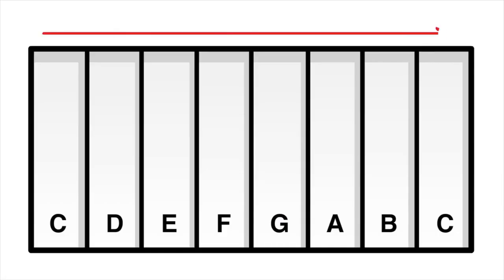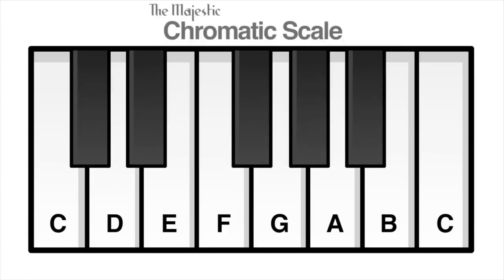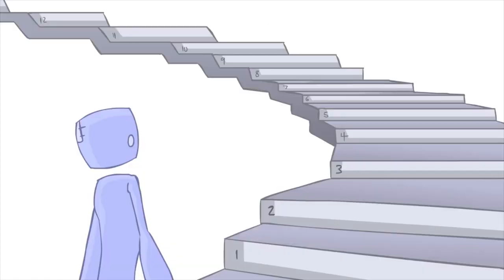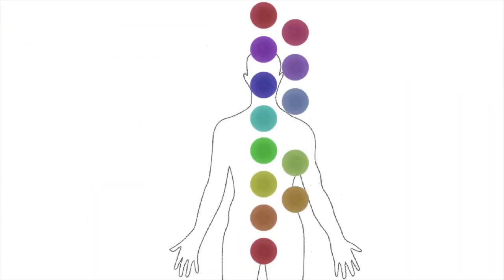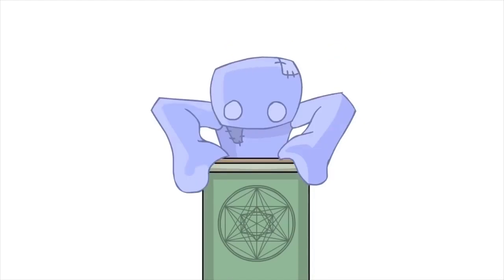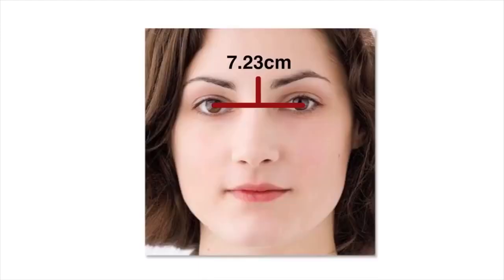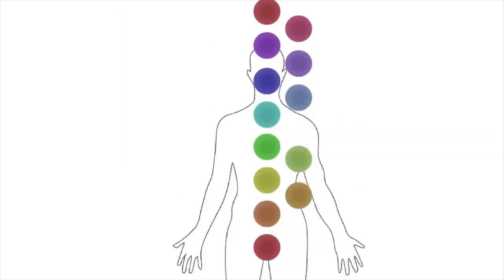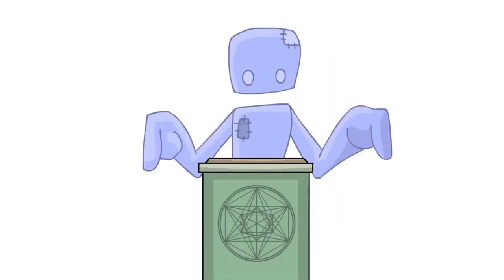Spirit Science 7 Dimensions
This episode explores dimensions, vibration, frequency and everything in between!

We can think of dimensions as waveforms, and the difference between each dimension is the length of the waveform itself.

The higher you go in dimensions, the shorter the wavelength and the higher and lighter the energy gets.

Category
Entertainment
License
Source videos
View attributions